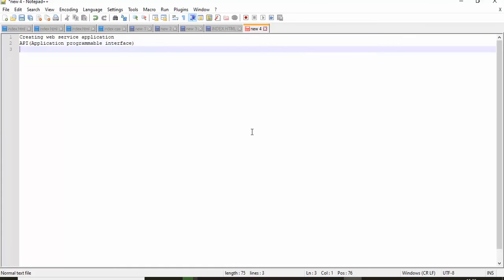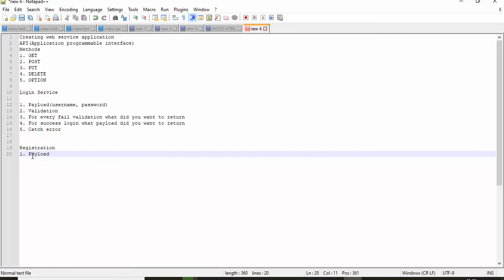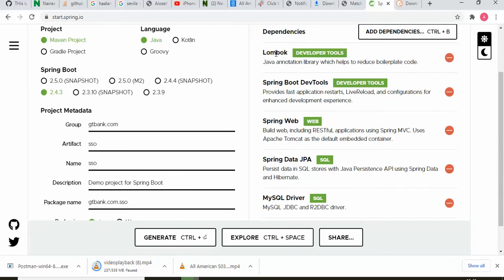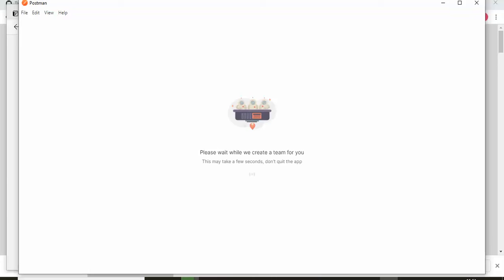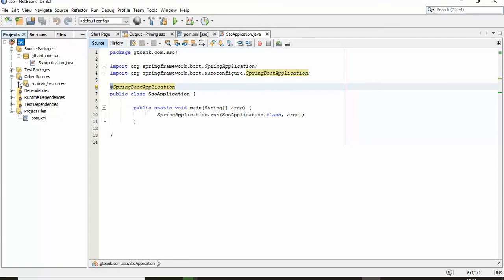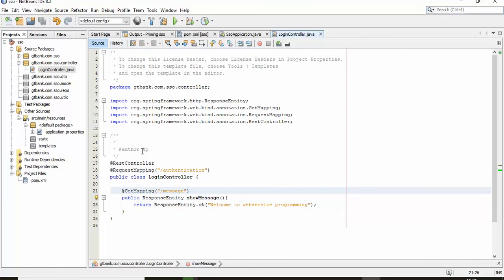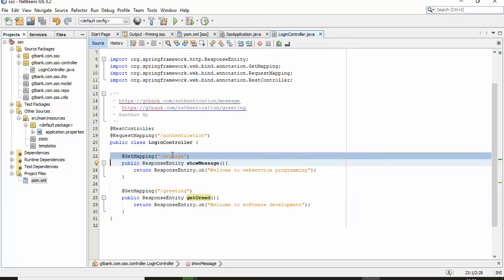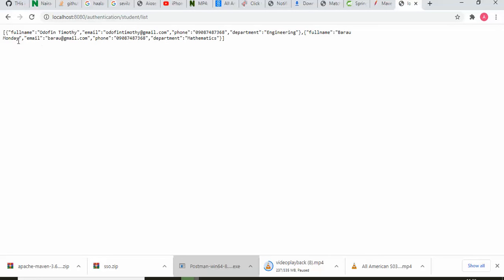REST API 1